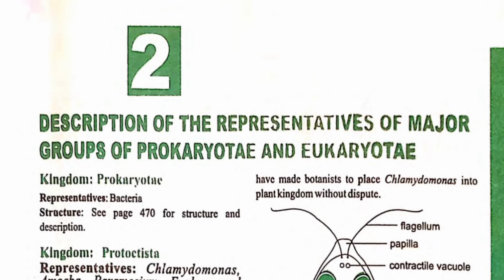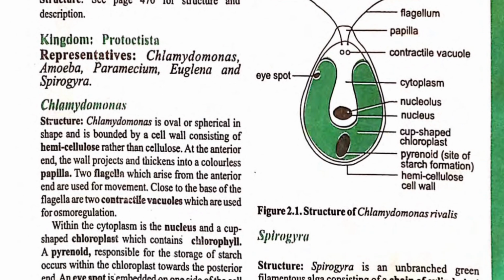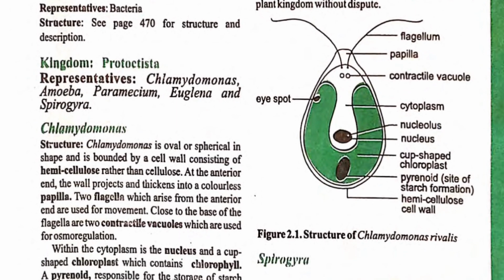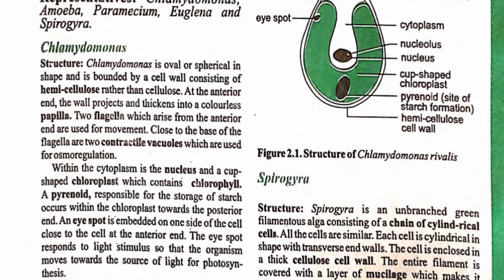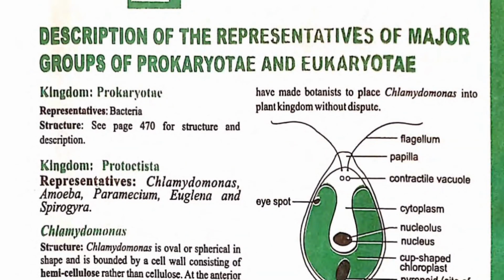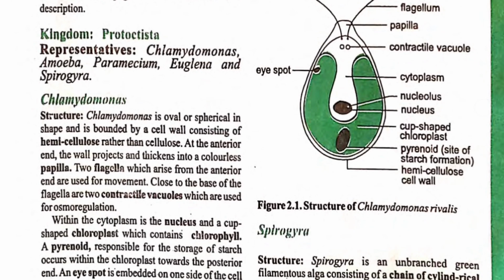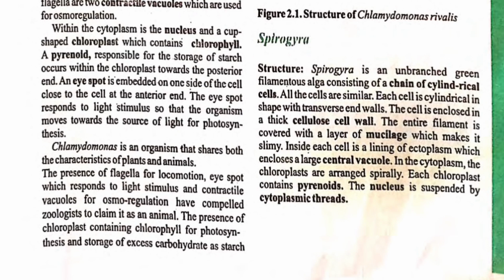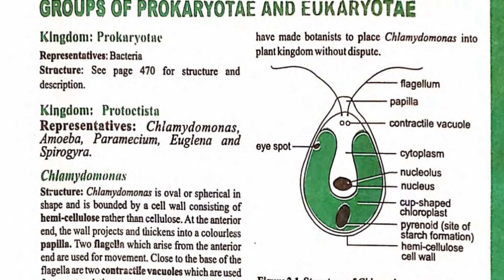Kingdom Proctoctista (Protistsa) || College Biology || STEMLens 🔍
Explore the fascinating Kingdom Protista in this detailed STEMLens 🔍 biology lesson! Learn about the unique characteristics of Protists, including their diverse forms, habitats, and modes of nutrition. From unicellular organisms like Amoeba to algae and slime molds, discover why this kingdom plays a vital role in the ecosystem.

Perfect for students preparing for exams or anyone curious about the wonders of biology.